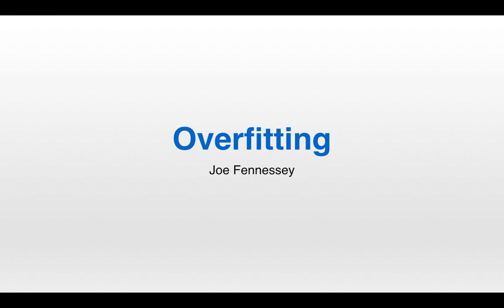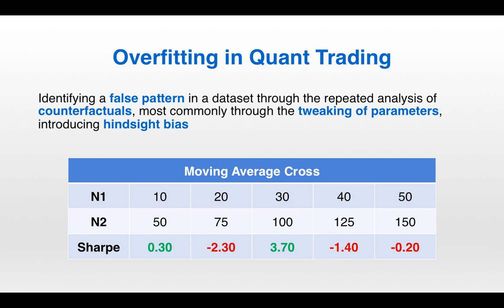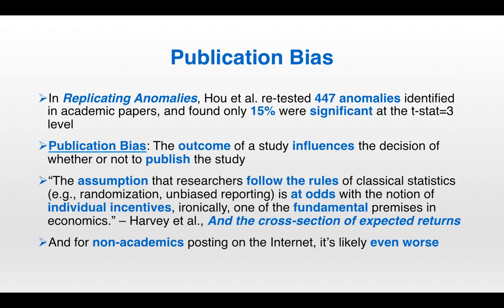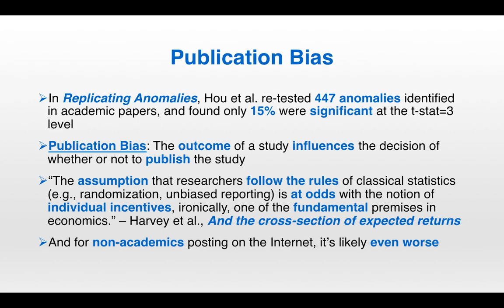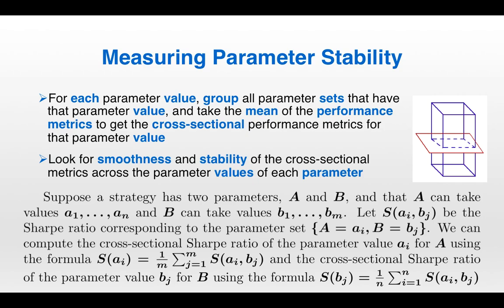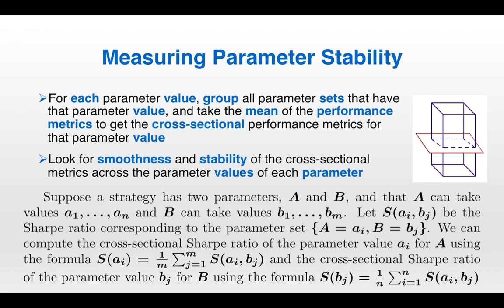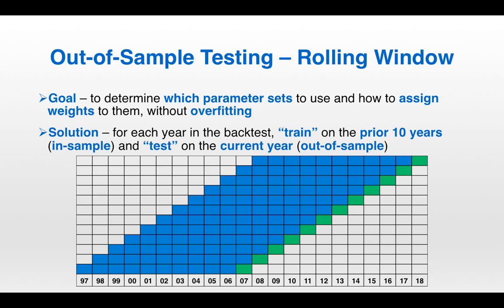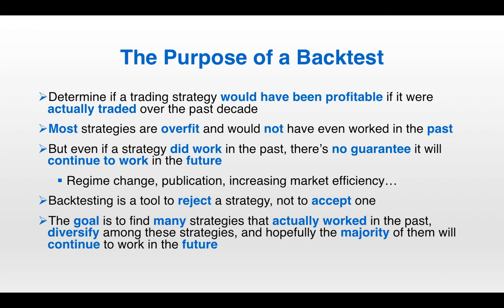5 - Overfitting | Quant Trading in Futures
What is overfitting?
Why is overfitting the most common backtesting mistake?
What are p-hacking and publication bias?
How do we avoid overfitting?
Why is out-of-sample testing important?